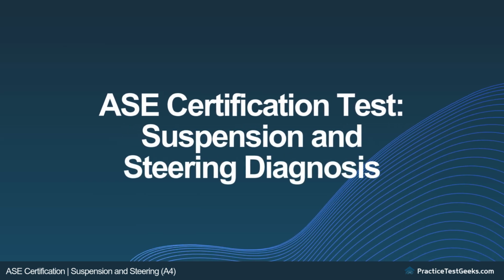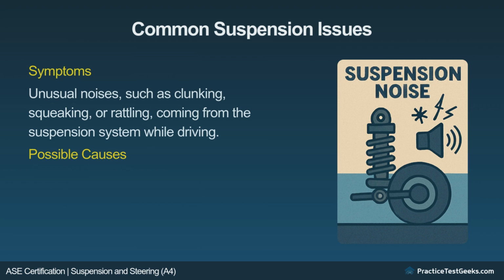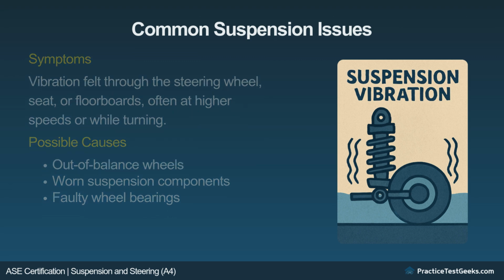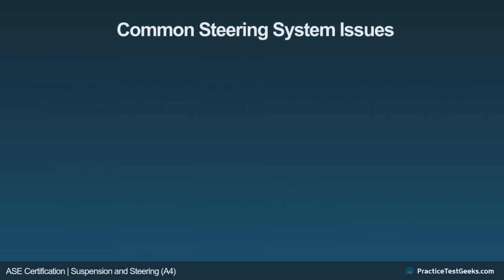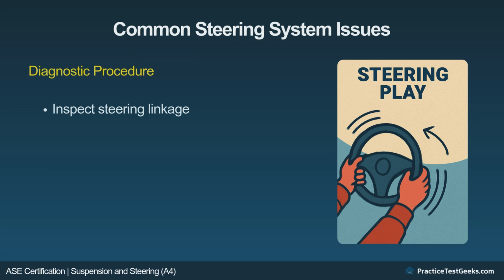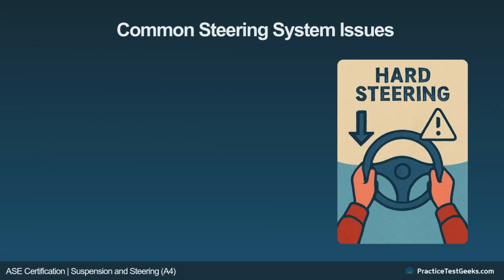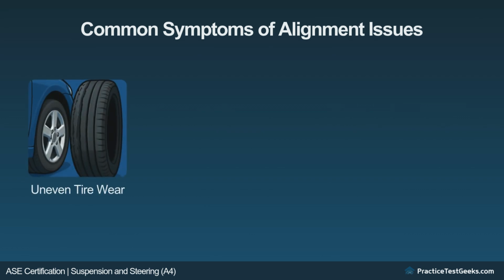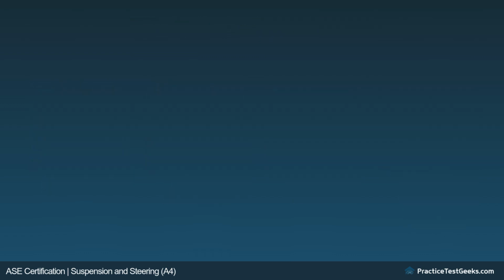ASE Practice Test 2026 Automotive Service Excellence - Full Course Suspension Steering Diagnosis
00:00 - ASE A4 Course Overview & Suspension and Steering Certification Introduction
00:34 - ASE A4 Diagnosing Suspension and Steering System Issues - Test Topics
06:09 - ASE A4 Diagnosing Alignment Problems - Certification Exam Tips
07:35 - ASE A4 Conclusion and Recap - Suspension and Steering Exam Summary